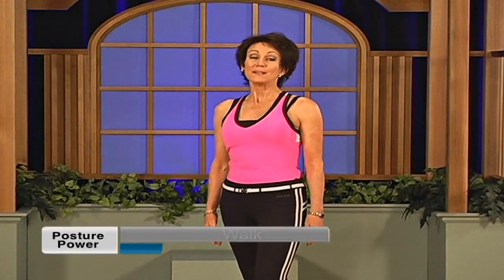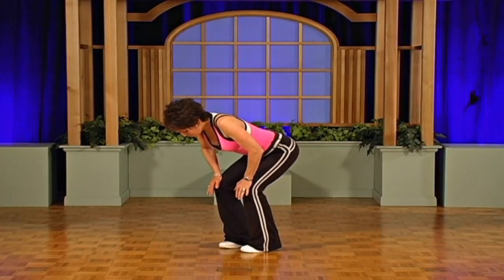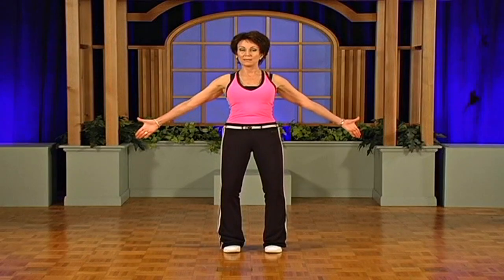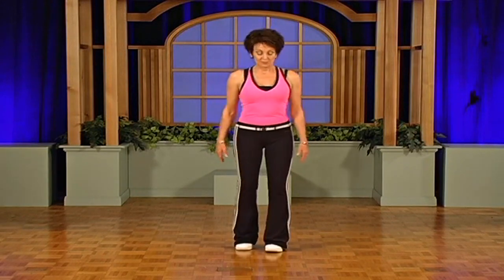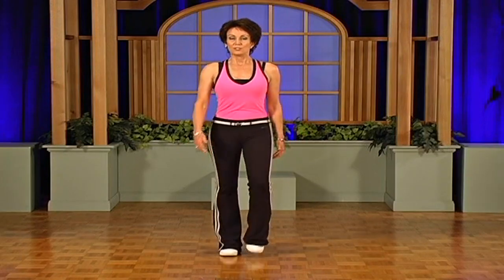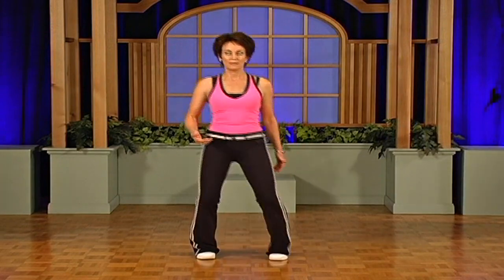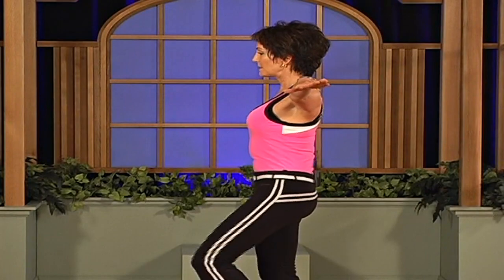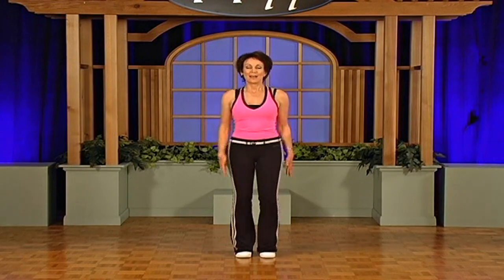Posture Power Walk Warmup and Workout #1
T-Tapp delivers another effective walking work out that focuses on body alignment to maximize development of muscles.